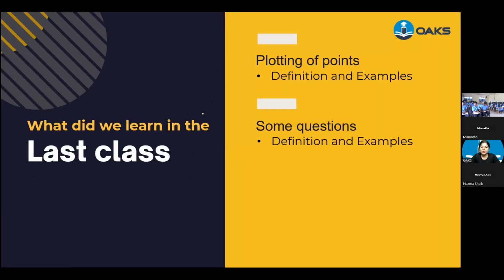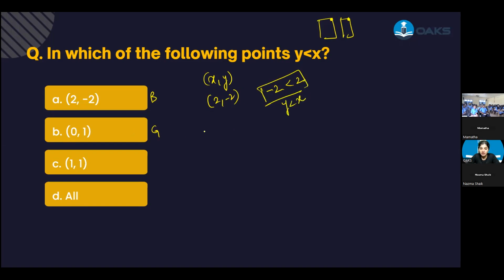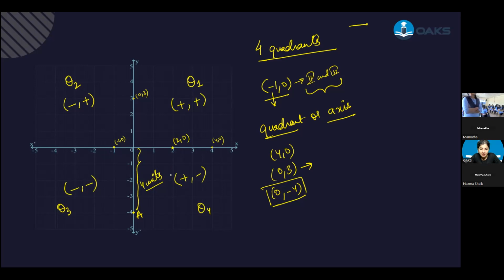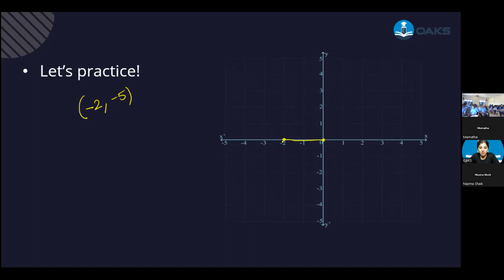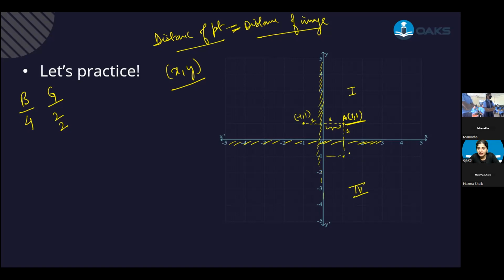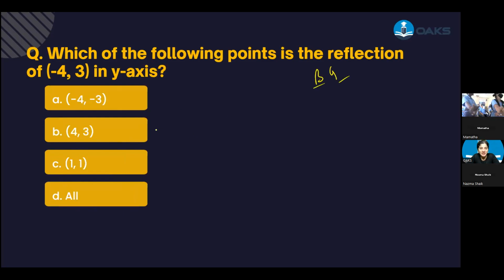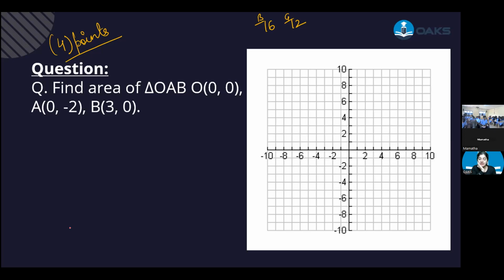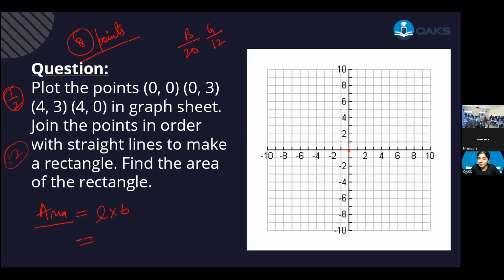M17 Class IX 20th Jan 2023 Summary And Practice Questions